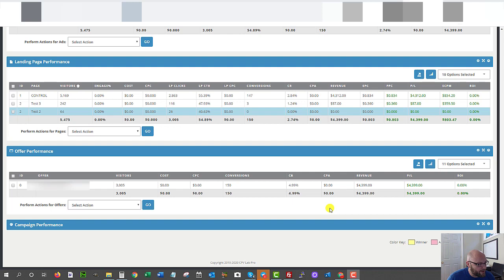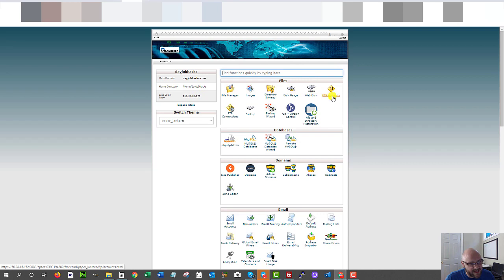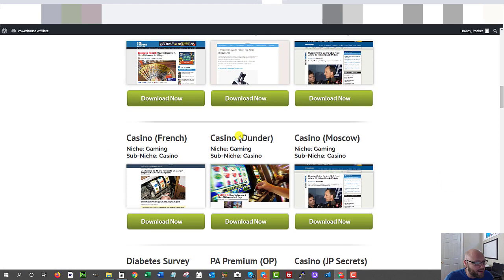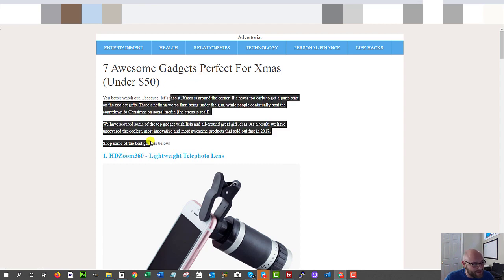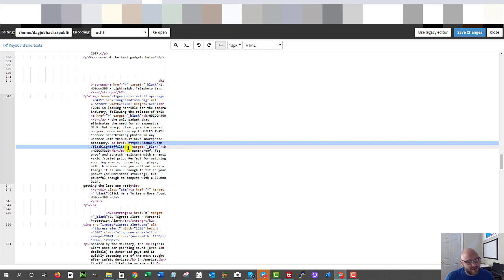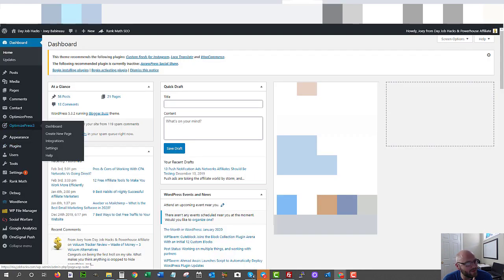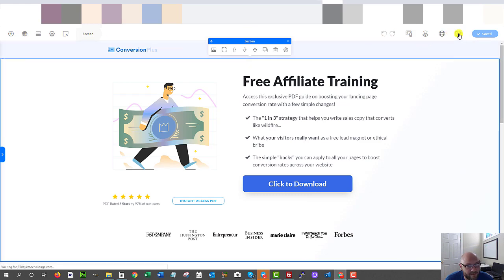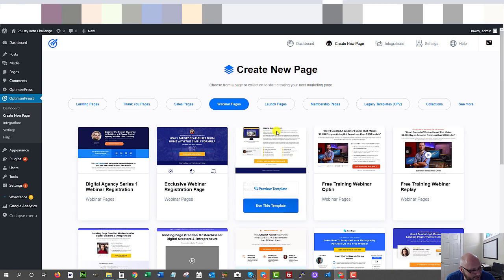Beginner Landing Page Tutorial - 10 Minute Landing Pages That Convert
You don't have to be a graphic designer or have any skills to get landing pages set up.

If you have any questions about this beginner landing page tutorial please just post them in the comments and I will do my best to respond quickly!